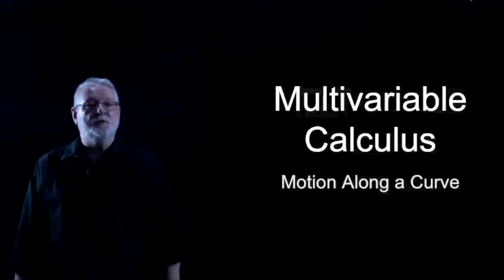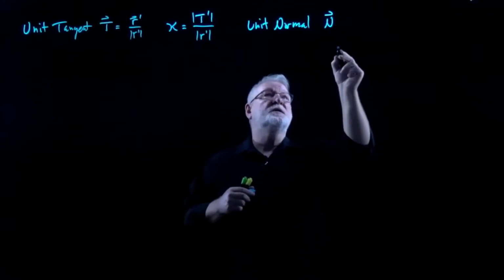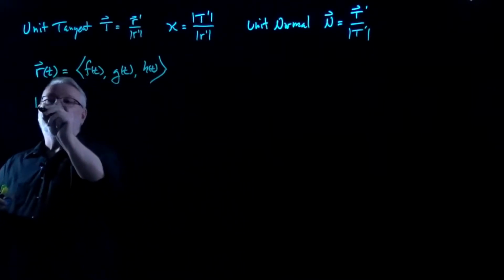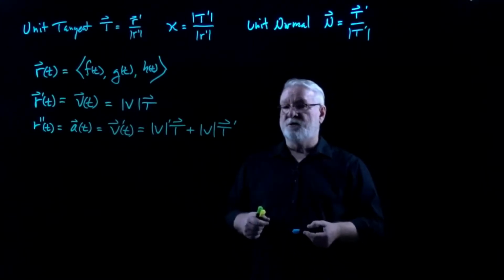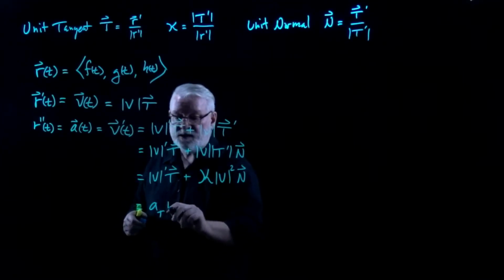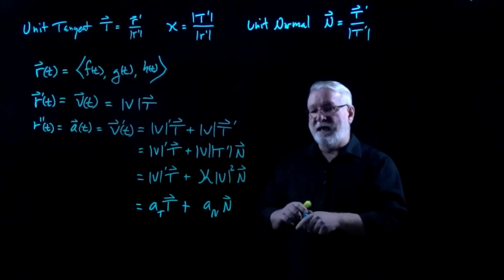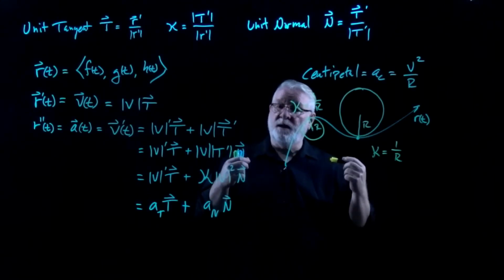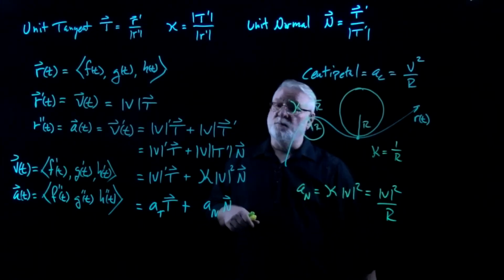MVC 13.4 Motion Along a Curve